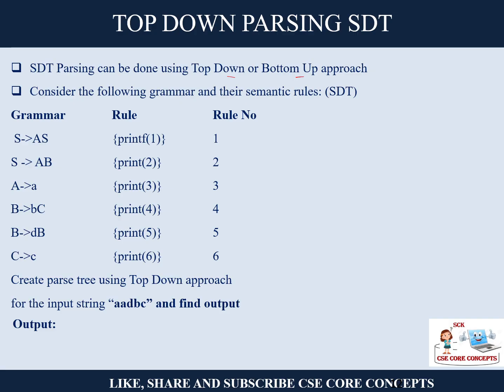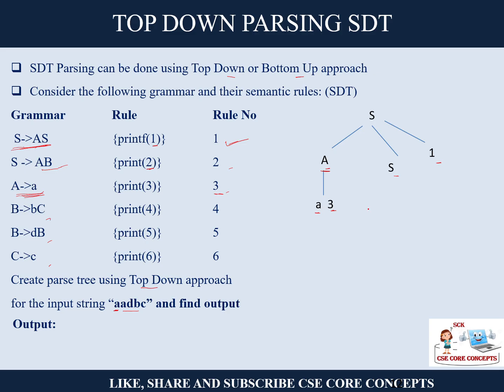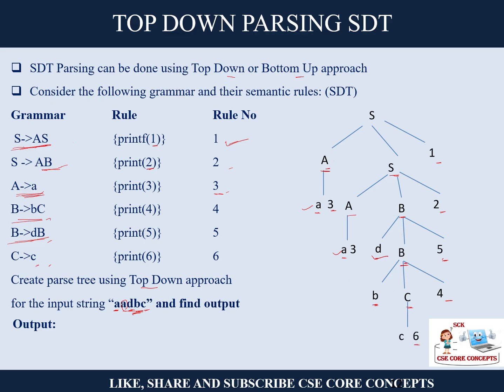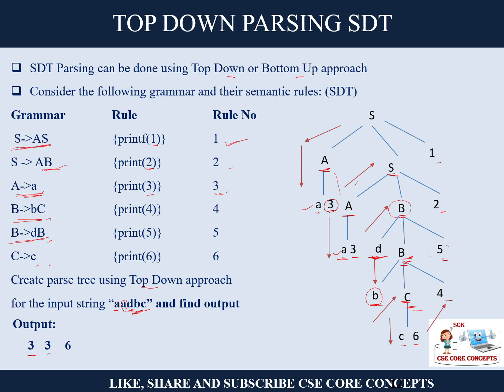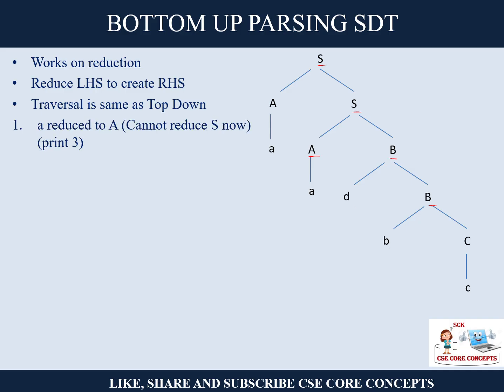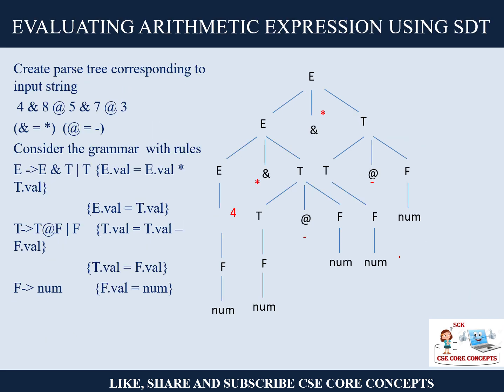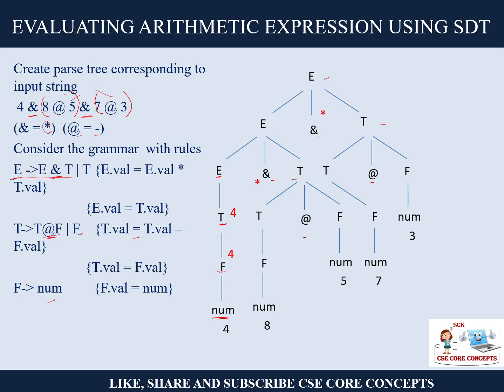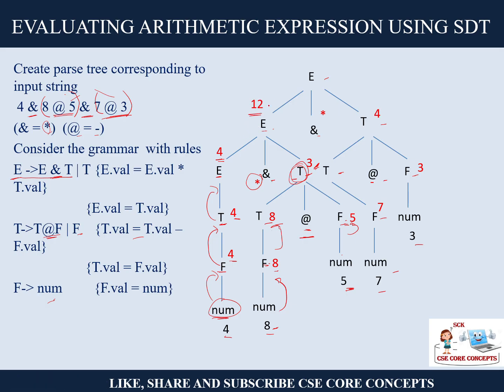Lec. 27 SYNTAX DIRECTED TRANSLATION TOP DOWN AND BOTTOM UP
In this video, syntax directed translation  is performed using top down and bottom up approach